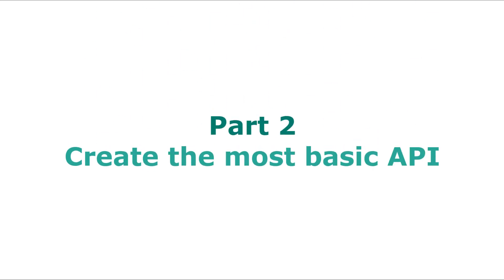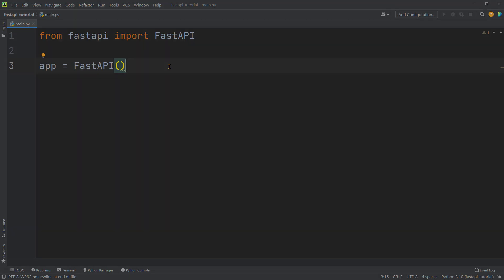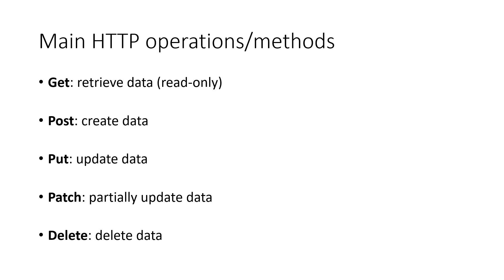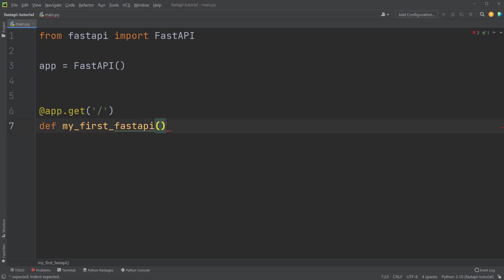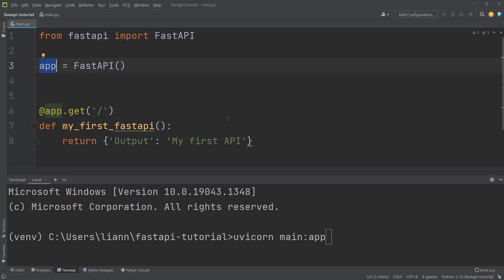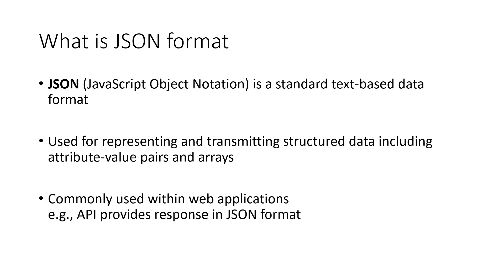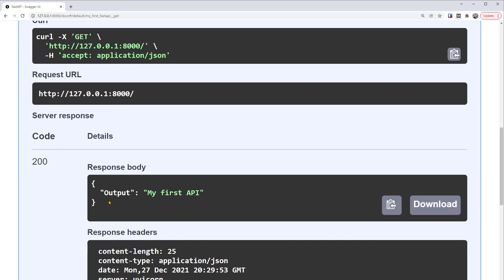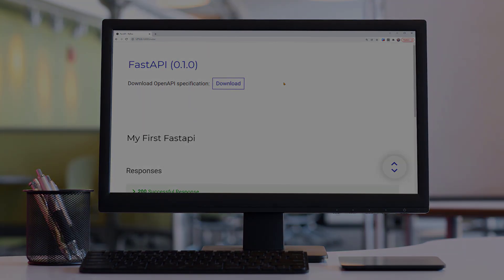FastAPI Python Tutorial - 2: Create the most basic API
Welcome to our FastAPI Python Tutorial series. You'll build a basic API using FastAPI as a practice project.

In this Part 2 video, you'll learn:
✅How to write a basic app in FastAPI (decorator, function, etc)
✅How to run FastAPI?
✅How to check the interactive documentations?

Please see below the complete outline for this minicourse:

Part 1: What is FastAPI and How to get started
▶️Part 2: Create the most basic API
Part 3: Set up the users' path/endpoint
Part 4: Filter for specific users: Path parameter
Part 5: Query users based on criteria: Query parameter
Part 6: Add users: Request body with Pydantic model
Part 7: Update and Delete users
Part 8: Raise error responses

Technologies that will be used:

☑️ PyCharm
☑️ Python
☑️ FastAPI
☑️ Pydantic